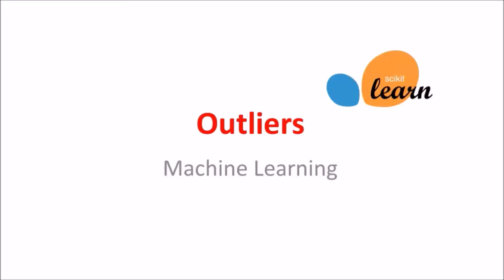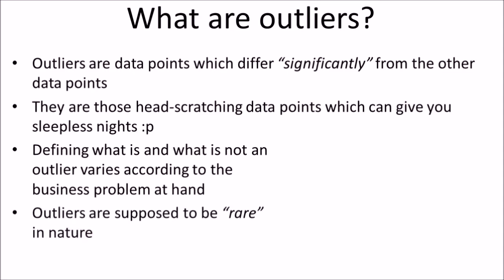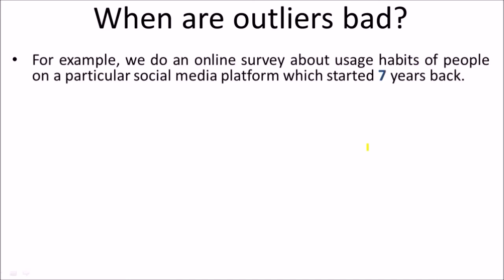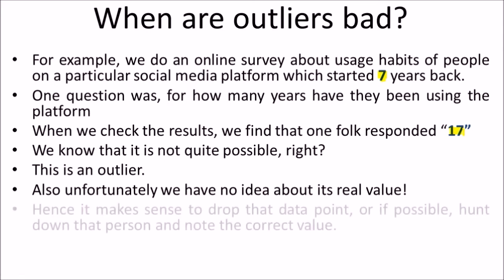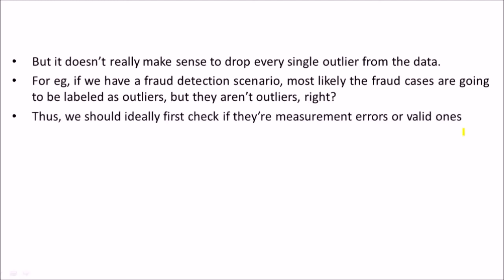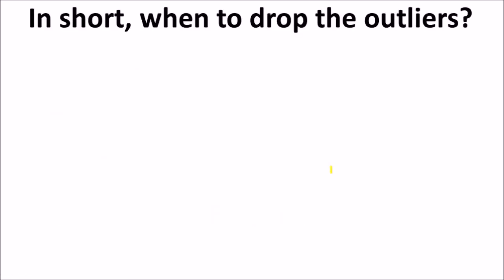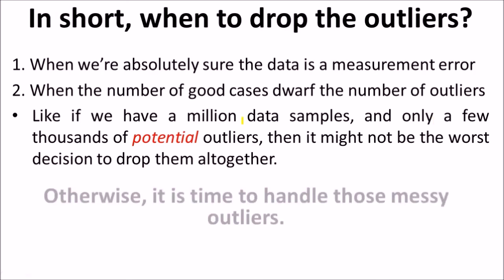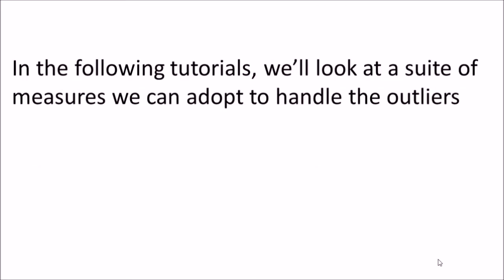What are Outliers | When are outliers NOT really outliers | Machine Learning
In this tutorial, we'll understand what are outliers in data, and when are data points that look like outliers, NOT really outliers.

I've uploaded all the relevant code and datasets used here (and all other tutorials for that matter) on my github page which is accessible here: